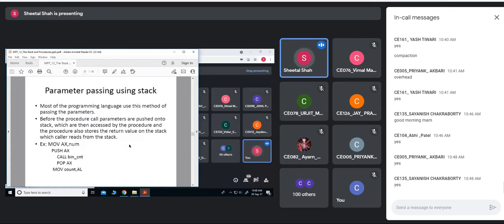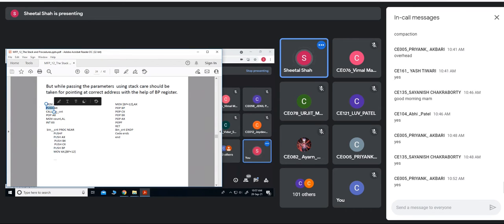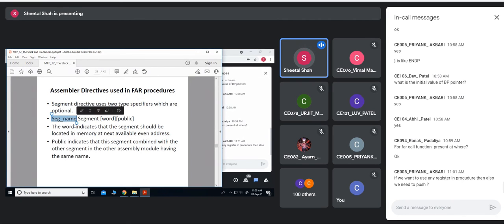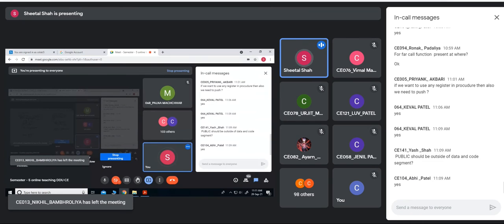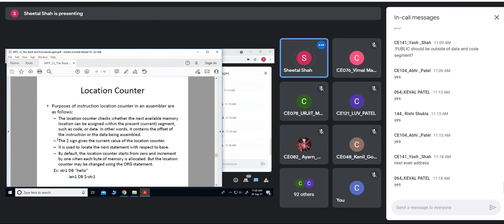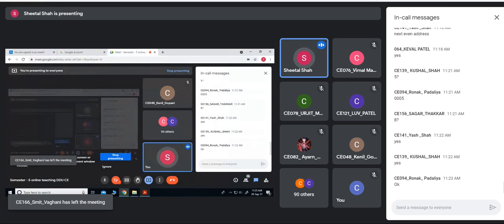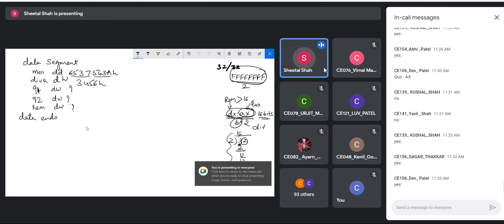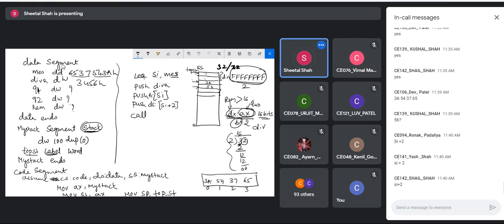MFP(SSS) Lecture, 20 September